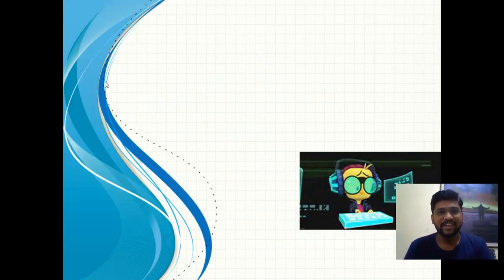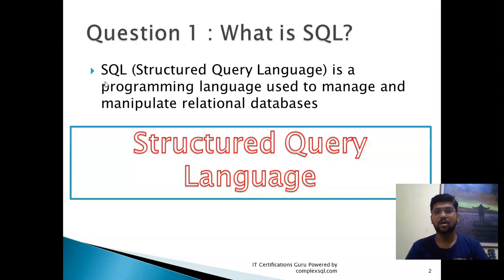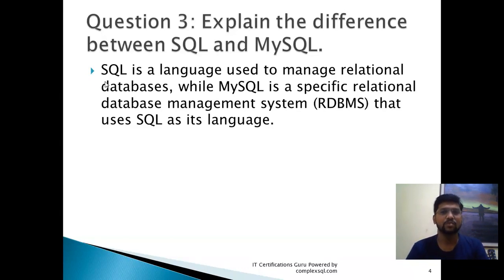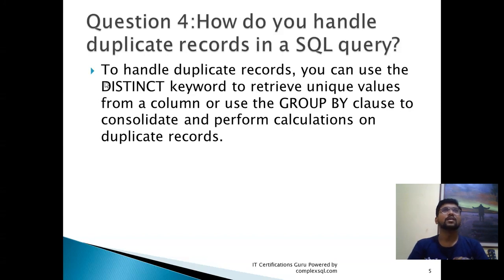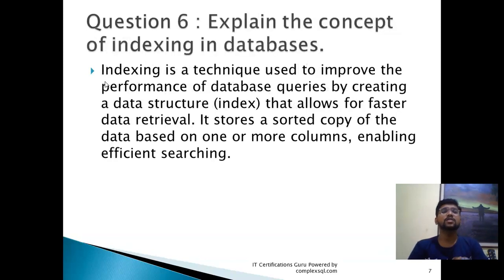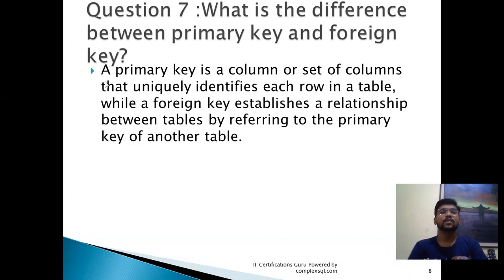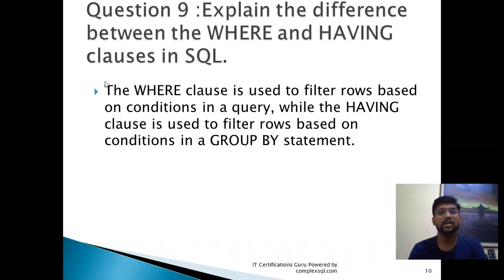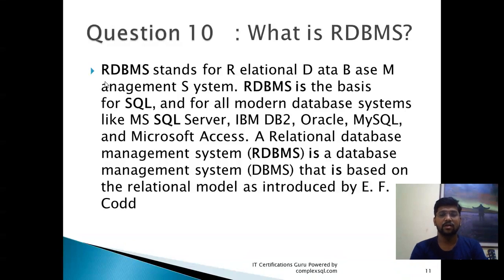SQL interview Questions for freshers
Crack Your SQL Interview | Top 10  SQL interview questions for fresher
You Can Easily crack the SQL interview using this video. This video is exclusively for fresher. You will get more videos here:

Are you a fresher preparing for an SQL interview and feeling a bit nervous? Don't worry! In this video, we've got you covered with 10 commonly asked SQL interview questions specially curated for beginners like you.

SQL (Structured Query Language) is a fundamental skill in the IT industry, and having a solid understanding of these questions will boost your confidence and impress your potential employers.

ssql interview questions for beginners
sql server interview questions
dbms interview questions for freshers
sql interview
mysql interview questions and answers

sql interview questions for beginners
sql interview questions for experienced
sql interview,interview questions sql basic

Credits : thumbnail (dot) ai